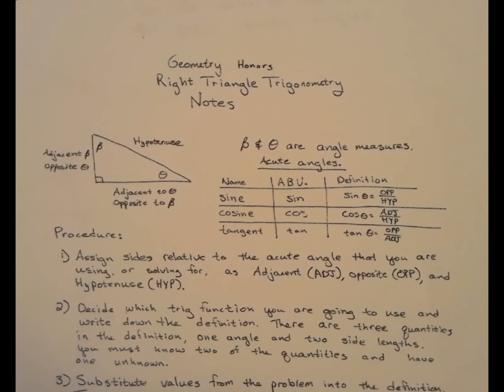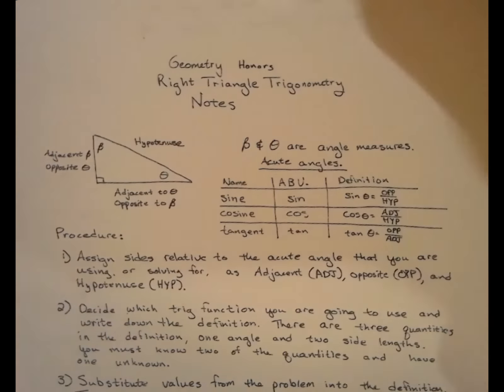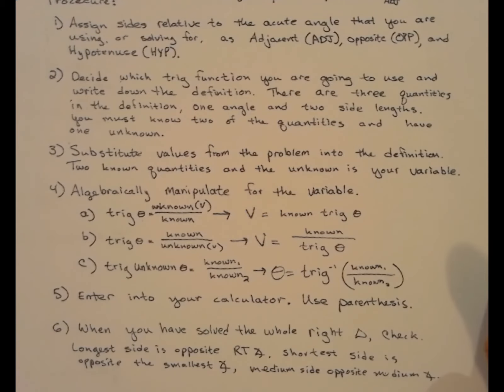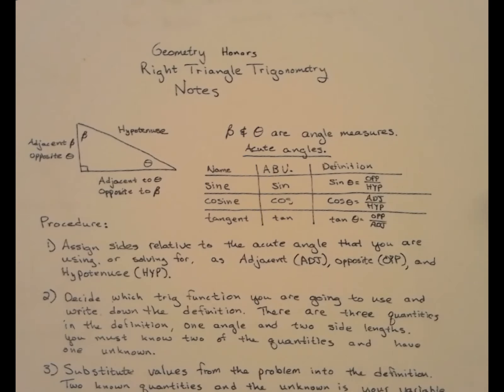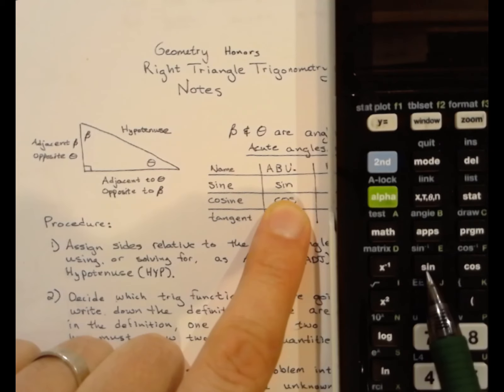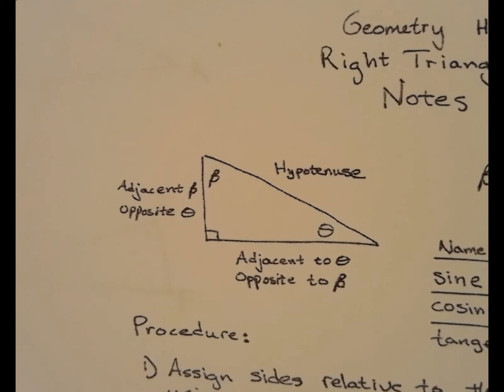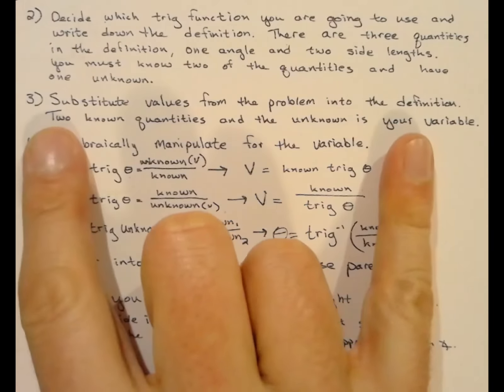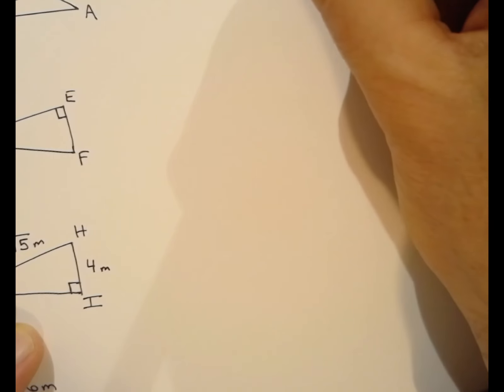7.5-7.7: Right Triangle Trigonometry (RTT) A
Defining the RTT ratios for acute angle, and assigning sides and definitions given a triangle.